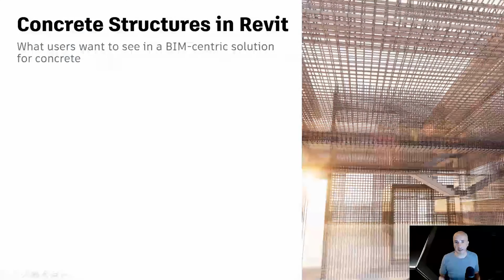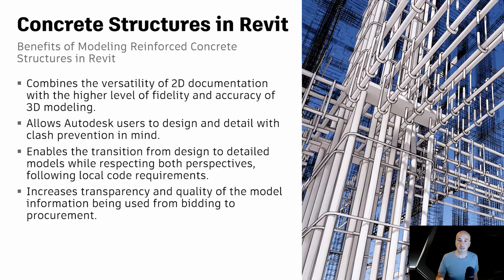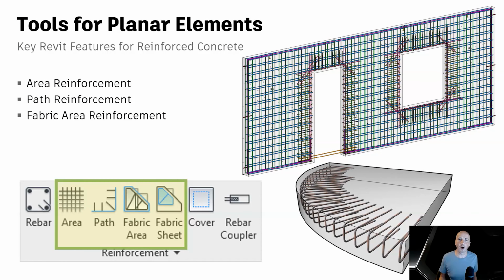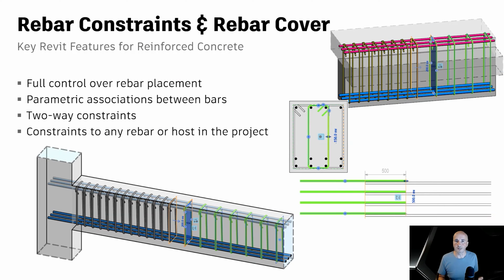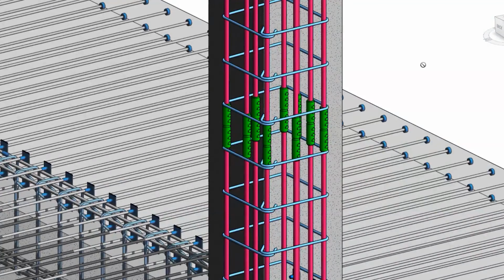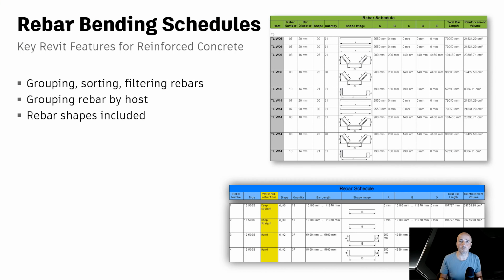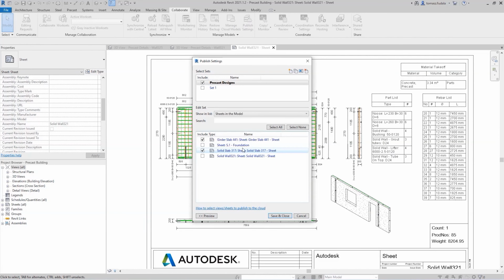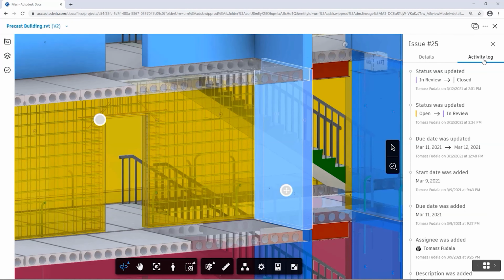[REVIT] - Revit para detalhamento de aço: Por que o BIM é melhor para concreto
O CAD ajudou a expandir a indústria de arquitetura, engenharia e construção (AEC) muito além dos desenhos em papel produzidos manualmente, permitindo-nos produzir projetos mais complexos e precisos. Hoje, a indústria de AEC continua a enfrentar novos desafios, incluindo restrições financeiras que aumentam a pressão para entregar projetos com mais rapidez e precisão. Como resultado, as empresas AEC estão evoluindo sua tecnologia mais uma vez. Nos últimos anos, a mudança do CAD para o Building Information Modeling (BIM) se acelerou à medida que os fluxos de trabalho do BIM provaram oferecer muitos benefícios em relação ao CAD. Com o surgimento do BIM, muitos novos recursos para projeto de concreto armado e detalhamento de vergalhões foram introduzidos nas ferramentas de autoria do BIM. Ao usar o Revit para projeto e detalhamento de vergalhões, cada membro estrutural pode ser modelado, documentado, rastreado e controlado, e as alterações do projeto podem ser coordenadas facilmente e gerenciadas com precisão. Não espere para mudar para o BIM - o momento certo é AGORA.